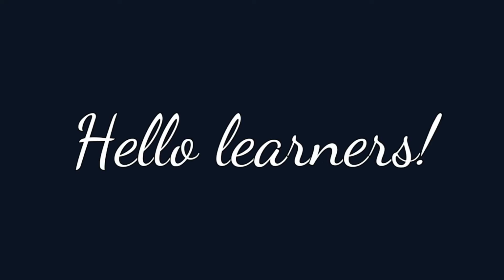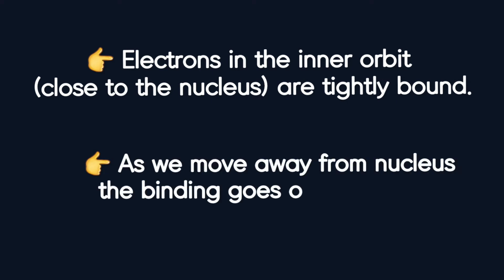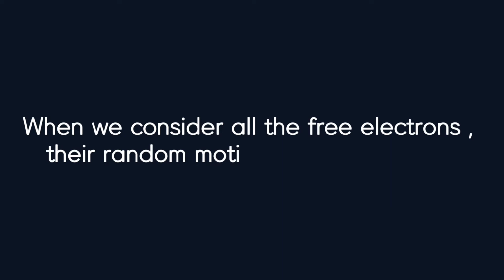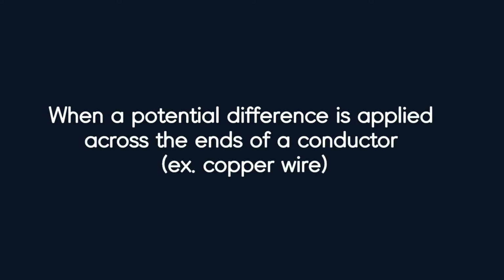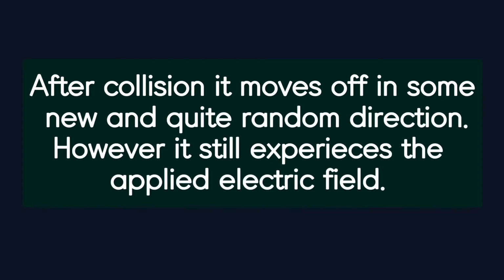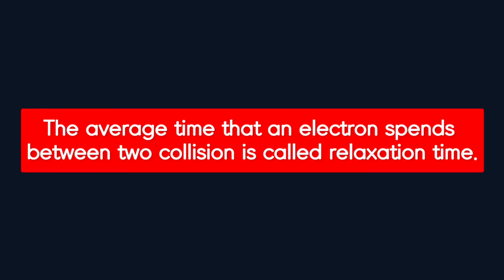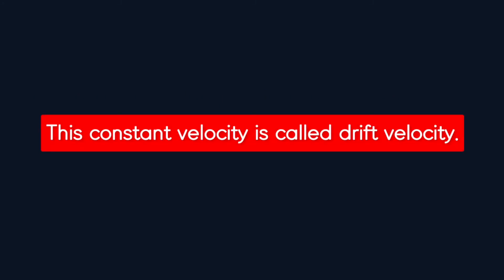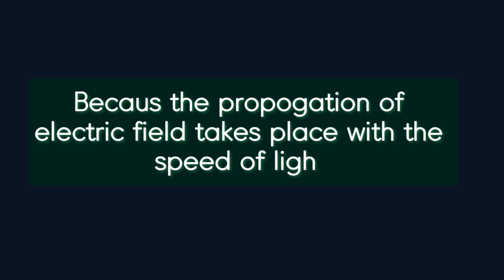How current conducts in a metal conductor, drift velocity and relaxation time | Mechanism explained